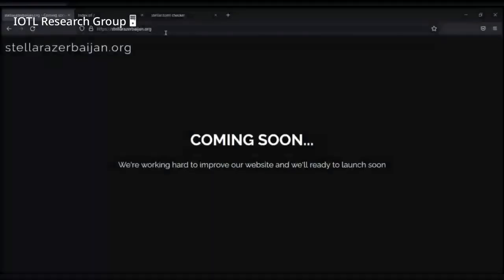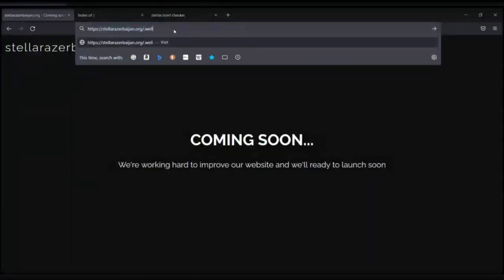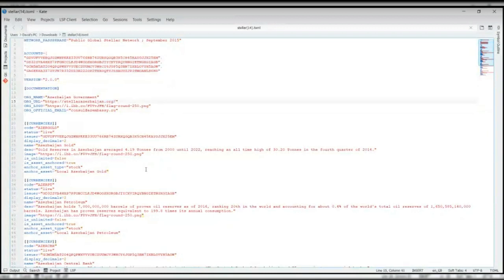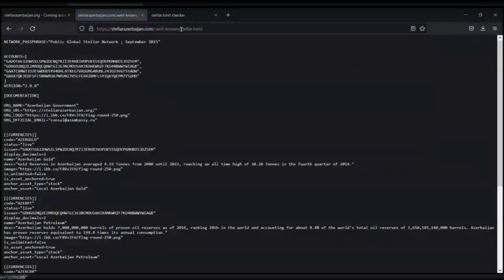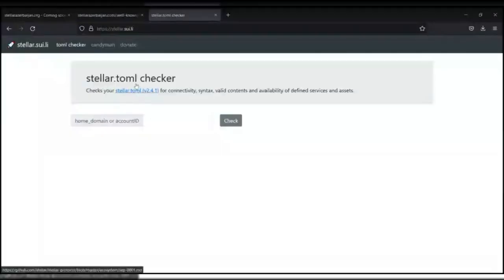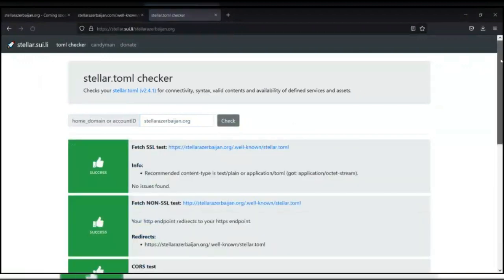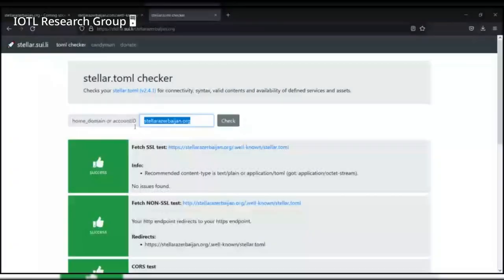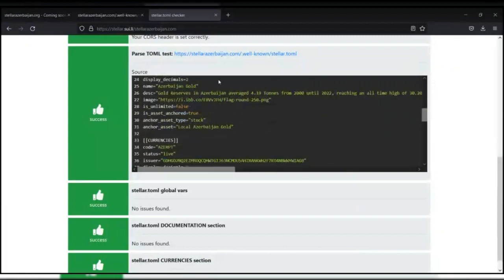IOTLHow to Check the Validity of an Asset with Stellar Toml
IOTL
How to Check the Validity of an Asset with Stellar Toml -IOTL
 Cómo comprobar la validez de un activo con Stellar Toml